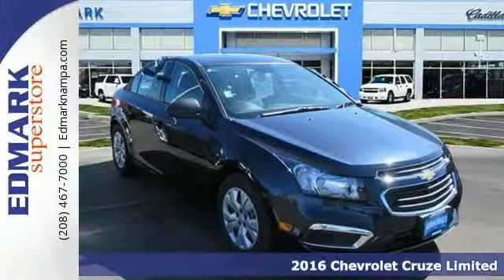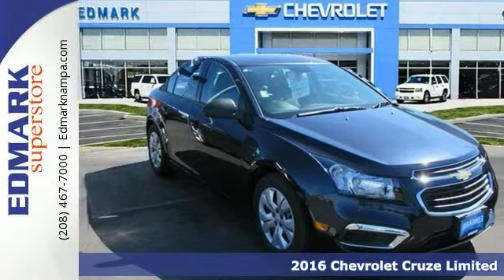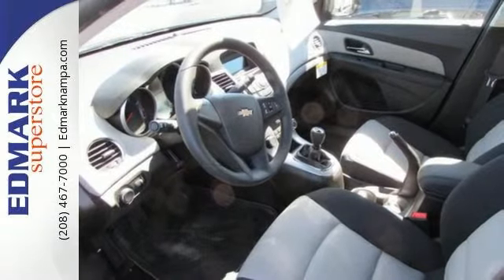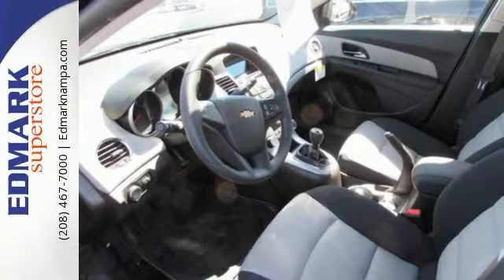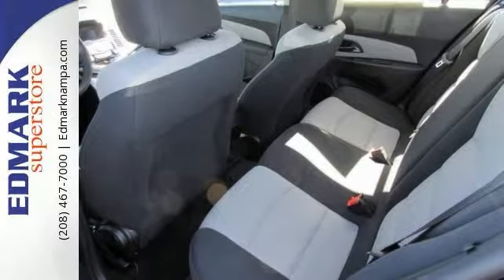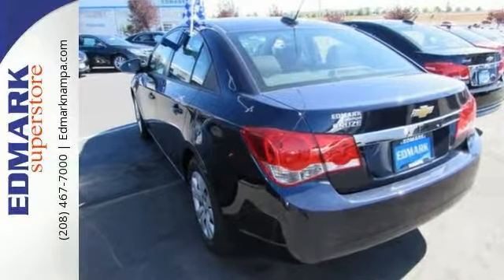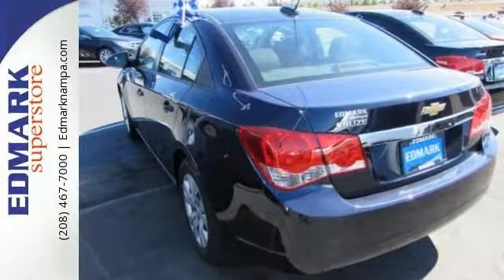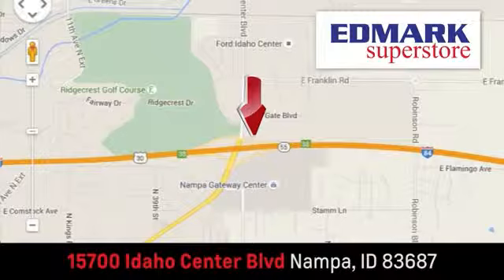2016 Chevrolet Cruze Limited Boise ID Nampa, ID #160029 - SOLD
Year: 2016
Make: Chevrolet
Model: Cruze Limited
Trim: LS
Engine: 4 Cyl. 1.8L
Transmission: Manual
Color: Blue Ray Metallic
Interior: JET BLACK
Stock #: 160029
VIN: 1G1PB5SH9G7113612
C MSRP: $18670.00Dealer Discounts: 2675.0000 Dealer Discount of $2675.00 has been applied. It has a strong stance and angled lines, with a split front grille, and headlights that wrap around from the front and end in a point above the fenders. On the inside the cabin is modern, roomy and comfortable. It doesn't feel like the compacts you might be used to and is refreshingly fun to drive. There are 5 different trims available for the Cruze Limited, including the: LS, 1LT, Eco, 2LT, and LTZ. Standard for all are features such as Bluetooth calling and Touch Controls on the Steering Wheel. The Base Model LS comes with a 1.8L engine that gets 25MPG City and 36MPG hwy with the standard 6-speed manual, or 22MPG City and 35MPG hwy when you opt for the automatic. All models higher than the LS come with a peppy 1.4L Turbocharged Engine. The 1LT and 2LT give you your choice of a 6-speed manual with overdrive or an automatic. The Eco comes standard with a special 6-speed manual with triple overdrive, or an optional automatic. Fuel economy varies for these trims based on which you opt for, but the best performer hands down is the Eco with the Manual Transmission that gets an EPA estimated 28MPG City and 42MPG hwy. Standard safety features on all models include Anti-lock brakes, Stabilitrak, Traction Control, and 10 Airbags. Upgrade to the LTZ trim and you get the added visibility of a Rear View Camera. With available Chevrolet MyLink all your apps are located on the 7-inch touchscreen and the available 4G LTE turns the Cruze Limited into a mobile Wi-Fi hotspot.

Address:
15700 Idaho Center Blvd